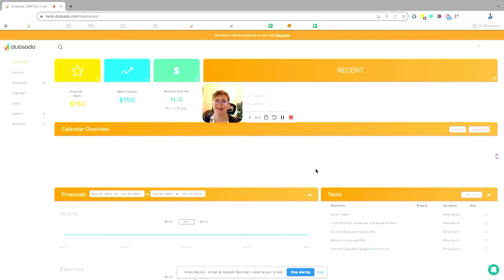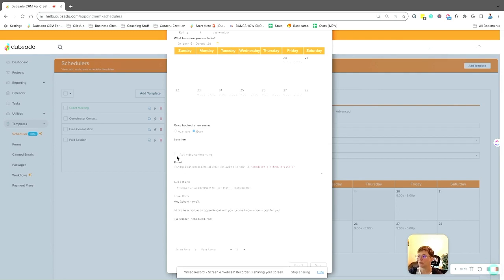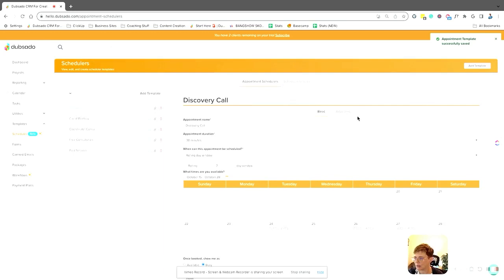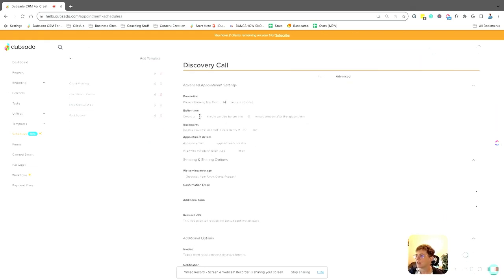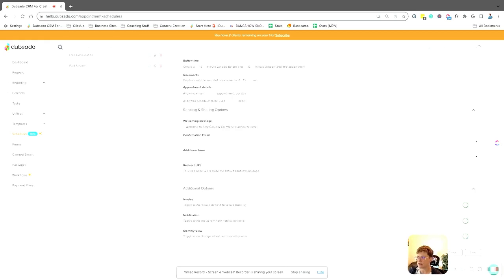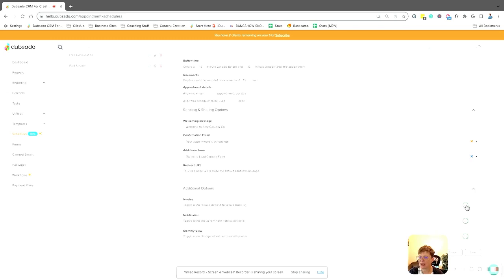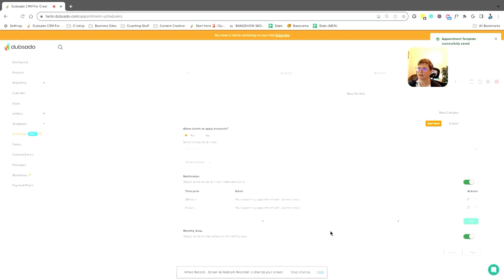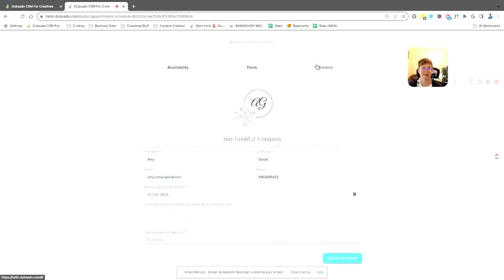How to Set up a Dubsado Scheduler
In this how-to video, I'll walk you step-by-step through setting up a Dubsado scheduler. Just in case you aren't sure if the Dubsado scheduler is right for you, I'll talk about who it's a good fit for and who it's not a good fit for. I'll also talk about why service-based entrepreneurs should use a digital scheduler like Dubsado, Calendly, Acuity, etc.

TIMESTAMPS
00:00 Who the Dubsado scheduler is a good fit for, who it's not a good fit for, and what you can use instead.
01:56 Why I recommend using a digital scheduler to service-based entrepreneurs.
03:35 The benefits of online scheduling.
04:52 How to protect your focused work time using scheduler availability
06:47 Setting up the Dubsado Scheduler
09:05 Setting your email to share the scheduler
09:19 Example text for an email to share the schedulder
10:00 Setting your availability
11:18 Setting availability for a day outside of your normal appointment times.
12:08 Setting the advanced tab in the Dubsado scheduler
12:33 Adding buffer time before and after an appointment
14:00 How you can book multiple people for one appointment time (ex. webinar sign-ups.)
15:31 Add a lead capture form to your Dubsado scheduler
17:23 Setting up reminder emails
18:15 How to embed a Dubsado scheduler on your website

Want help getting your Dubsado scheduler set up? 👉 Book a 90-minute systems strategy session with me. Click the link and choose Systems Strategy Call.

In case you don't know me:
I'm Amy Gould, certified Dubsado Specialist, and your BFF if you hate systems and tech (even if you love it, we can still be friends... in fact, we might be even better friends. 😊 ) I love helping creative service-based business owners to work less, make more and WOW clients using systems and automation.

🎧 Systems for Creatives Podcast: Listen to hear my tips on systemizing and automating your business so you can work less, make more, and WOW clients.
🔔 YouTube - I share how-to videos to help you get your Dubsado up and running like a well-oiled machine. Want to stay up to date with all of my YouTube videos? You'll get notified every time I publish a video.
💌 Email - I share all of my best tips, and tools that I create, special discounts, podcast episodes and video releases in my email newsletter.